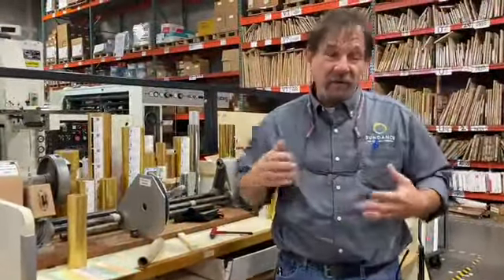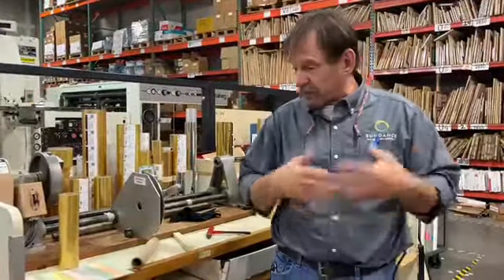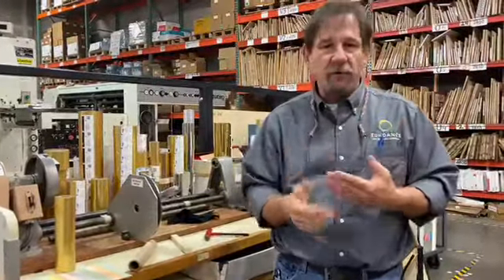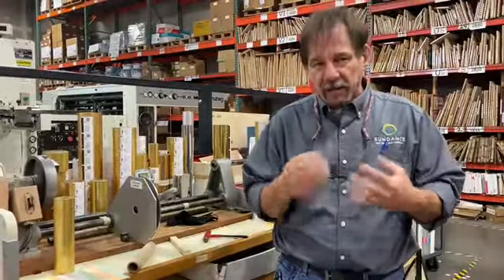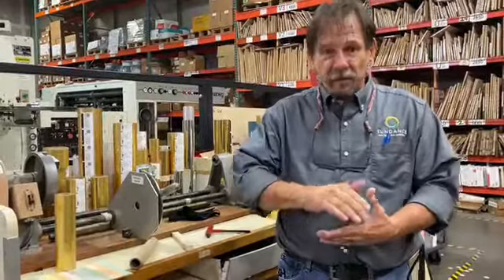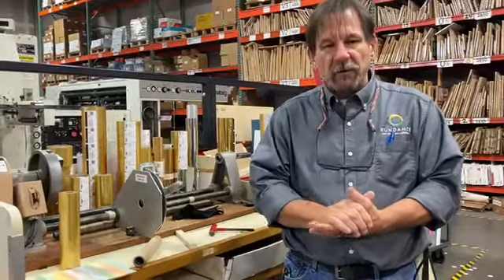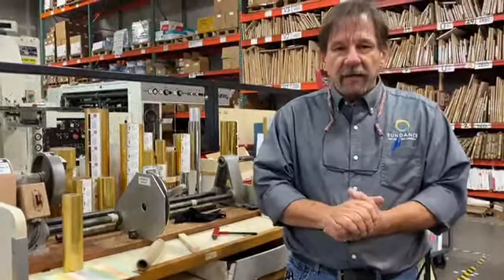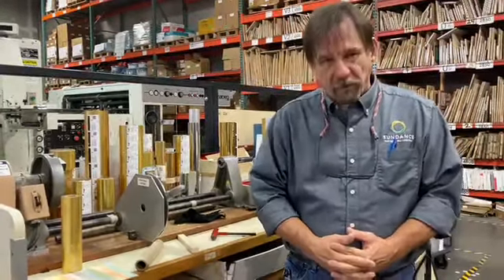What are the finishing techniques that SunDance offers?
At Sundance, we offer a very wide variety of traditional finishing, die cutting, foil stamping, embossing, laminating. But in addition to that, we get into some really cool options. We do some specialty coating, we do foil and spot UV coating.

We also offer, wow, a wide variety of foil stamping options. So we can apply a typical hot stamp foil on a number of different machines that we have here. But in addition to that, we offer oil sleeking, which is a toner-based product where we apply the foil over a toner allowing us to do variable data and information like that without having to buy a die. We also do a UV based foil where we apply UV coating, spot UV coating and then foil over that. And more recently we've added to our label line. We have cold foil capability.

And if there's a way to put on foil and we're not doing it, we're just not doing it yet, but for our future expansion, new ways to apply foils and coatings.